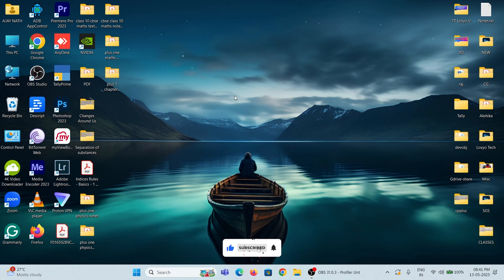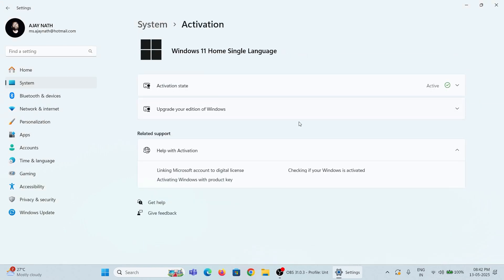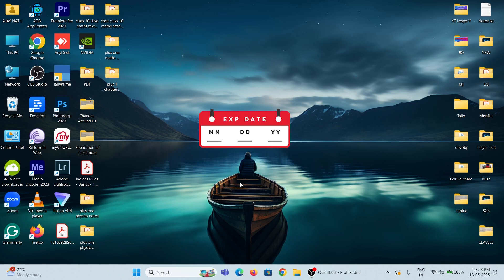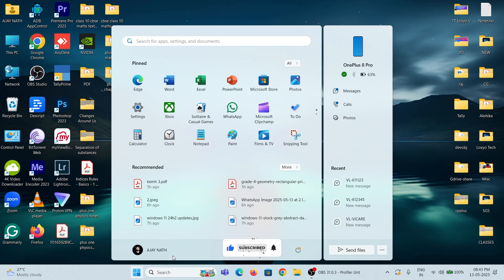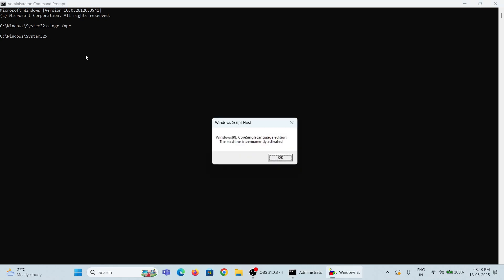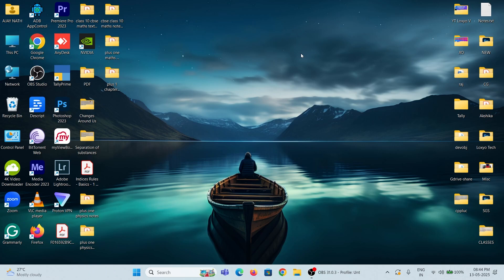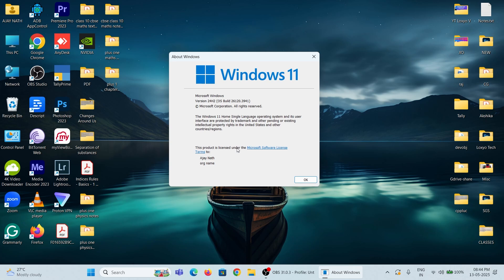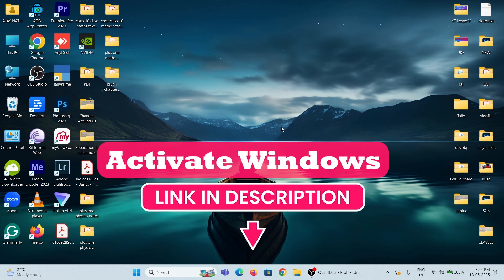How to check Windows activation expiry date | Windows 10/11/8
Wondering when your Windows activation expires? In this video, we'll explore the answers to this common question. Learn how to check your Windows activation status, understand the different types of Windows licenses and also help to activate your Windows.

- WHEN Does My Windows Activation Expire?
- How to check Windows 11 activation expiry date?
- How to check Windows 8.1 license expiry date?
- How do I check the activation status of Windows 11?
- Windows 10 Pro Activation expire date
- Your Windows License Will Expire Soon - Fixed 2025
- Display the Activation Expiration Date for Windows 10/11/8.1!